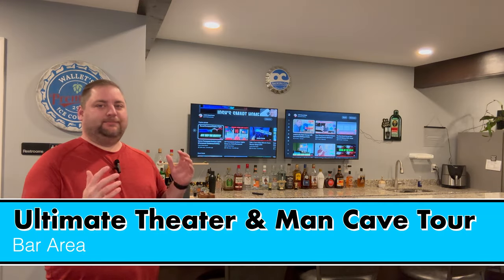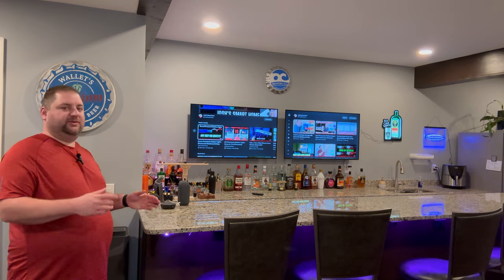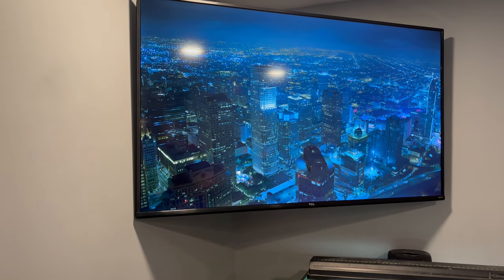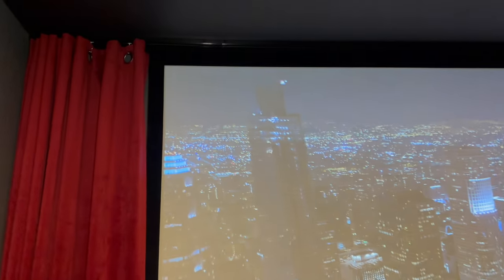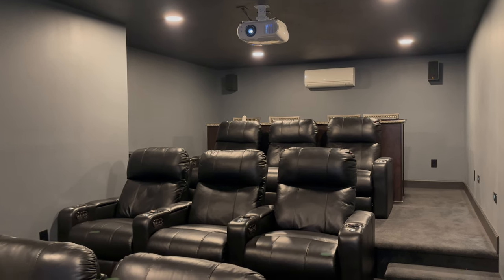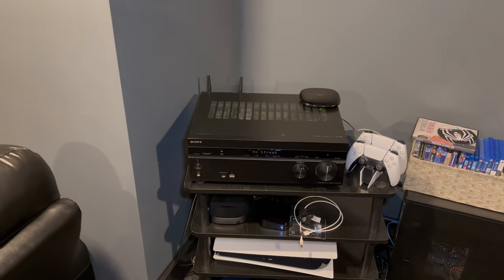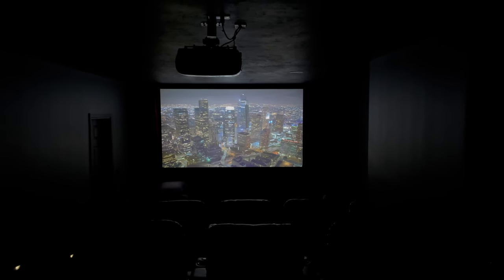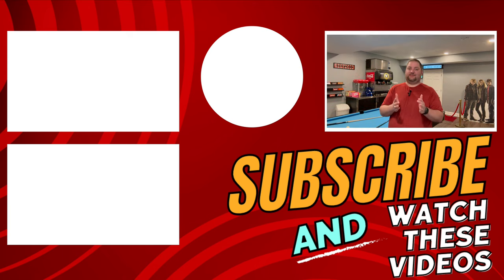Take a Tour of My Ultimate Home Theater Setup and Man Cave! 2024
My Home Theater and Man Cave Tour 2024! I'm providing a full walkthrough of our home theater setup including showing the screen, projector, receiver, and other equipment. I also show you the rest of our man cave! Also, if you comment that you would like additional information about a particular item, I'll look into making a video about the subject. Note: This Epson projector is amazing as there are NO rainbow effects like other projectors produce & these speakers are awesome!

Amazon Links to the items in the theater:
Klipsch 5.1 Speaker setup
Klipsch Subwoofer (one front/one back of room)
Epson Projector
Sony Receiver
Sony Blu-Ray/DVD Player
Roku Ultra
Lutron Black Caseta Dimmer Switch
Lutron Black Caseta Dimmer ELV+ Switch
Lutron Black Pico Remote
Projector Mount
HDMI Cables
In-wall Speaker Wire
In-room Speaker Wire
Banana Plugs
Center Speaker Wall Mount
Curtain Hooks on track
VIP Rope
Red Carpet
Entertainment Stand

Lutron Caseta Dimmer ELV+ Switch (for very low power lights)